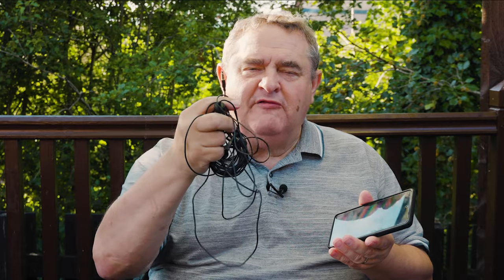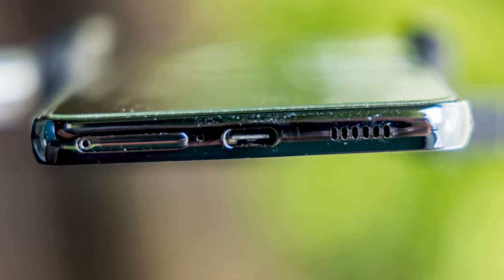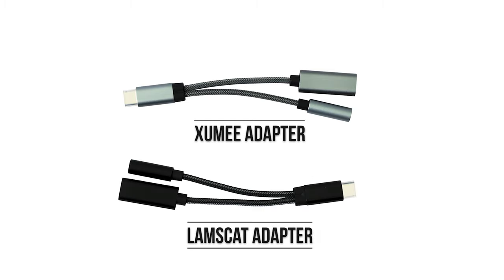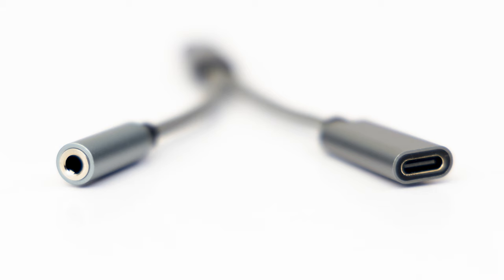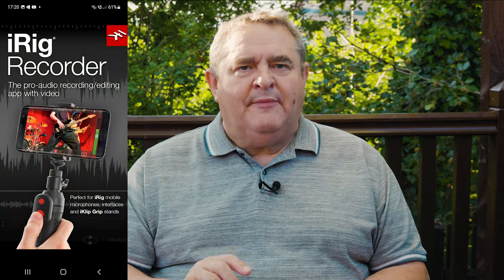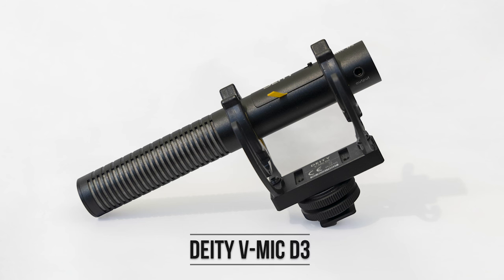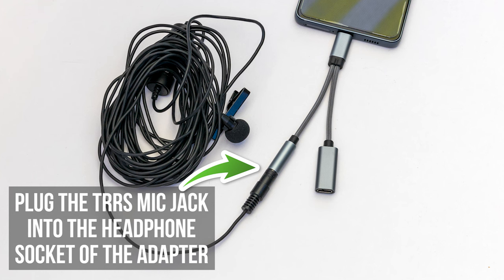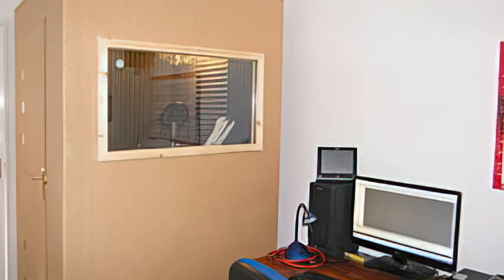3 Simple Steps To Connect A 3.5mm Lapel Microphone To Your Smartphone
📷 MY GEAR LIST👇
CAMERAS

In this video, I show how to connect an external microphone with a 3.5mm lapel mic to the USB-C port of a modern smartphone, and explain which adapter you will need. I test the adapter with three different external microphones and show the results. Watch the video to find out which ones worked.

For in-depth articles on creating your own audio and video content

Video Chapter Index
0:00 Intro
0:27 How a new EU rule will affect the connector on your smartphone
0:43 How I chose the adapter to test
1:03 The Headphone to USB-C adapter I tested with external mics
1:26 An overview of the 3.5mm to USB-C adapter
1:51 Testing the adapter with 3 microphones
2:12 The 3 external mics that were tested
2:52 How to the external mics to a smartphone
3:21 Description of the tests
4:00 Discussing the test results
6:33 Summary of which mics worked with the Xumee adapter

Soundstripe.com YouTube Content ID Code: 4LRWCMA2BLSDV8KB